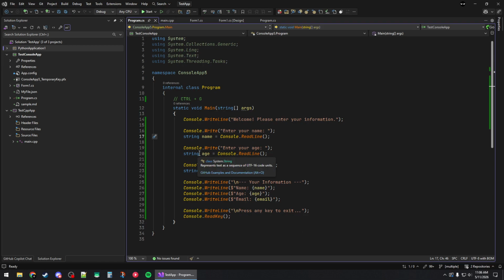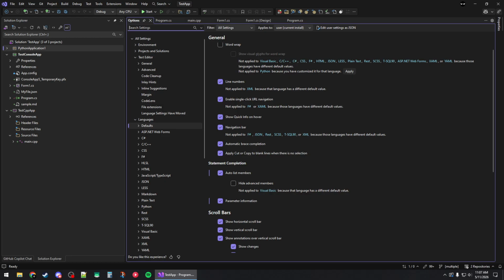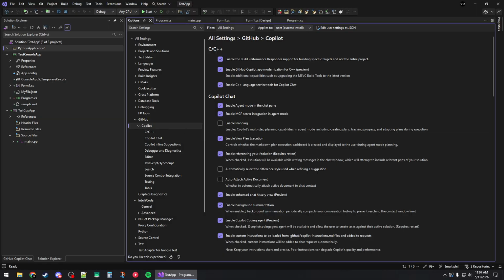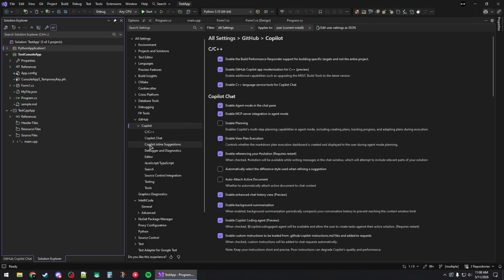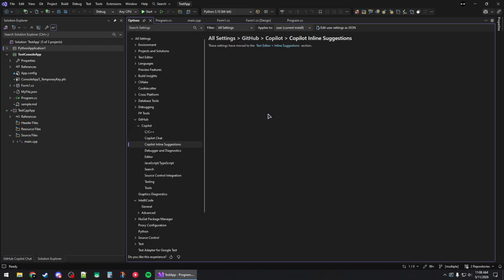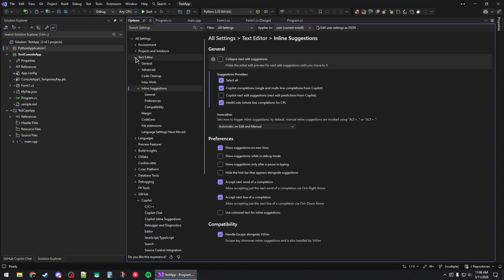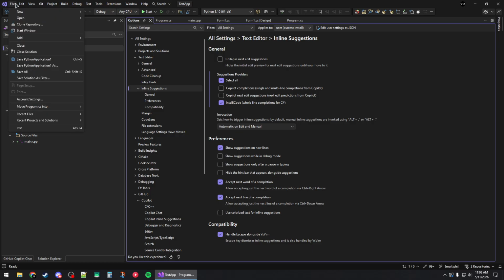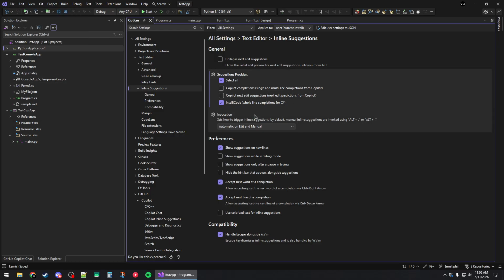How To Turn Off Copilot Autocomplete In Visual Studio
Learn to disable Copilot autocomplete suggestions in Visual Studio code editor quickly.